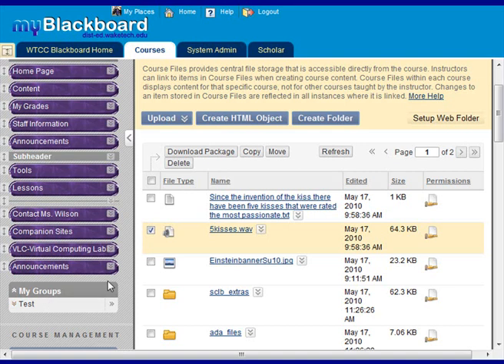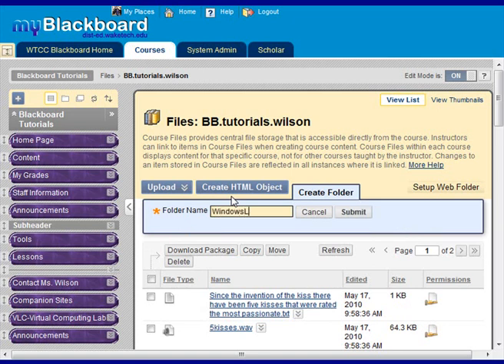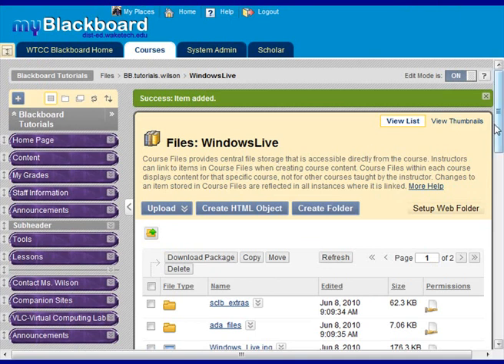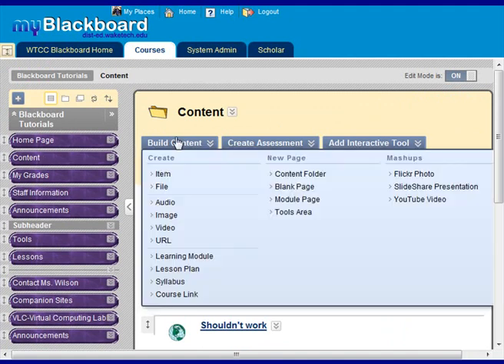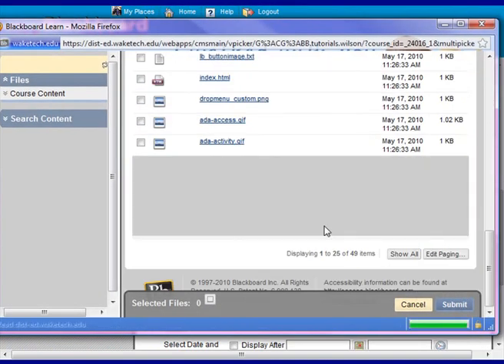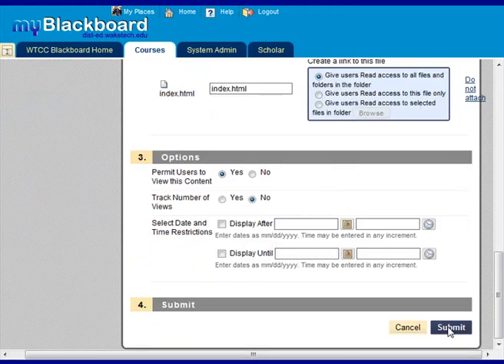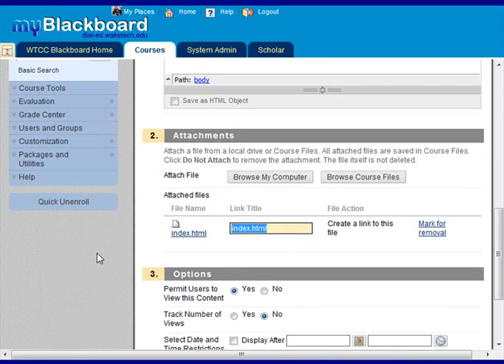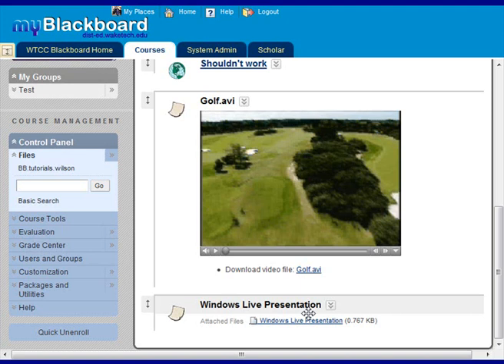Uploading SoftChalk Presentations to Blackboard 9.1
You can take a SoftChalk presentation and upload it directly into 9.1 through Blackboard. This video will show you how. If you have a plug-in installed in Blackboard 9.1 you can also upload the file directly in SoftChalk. This video DOES NOT show that method.